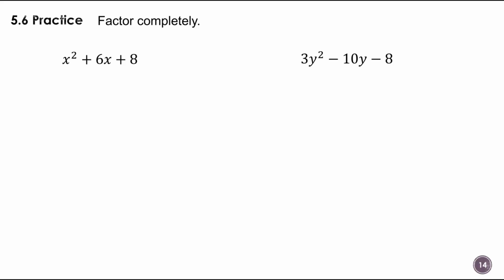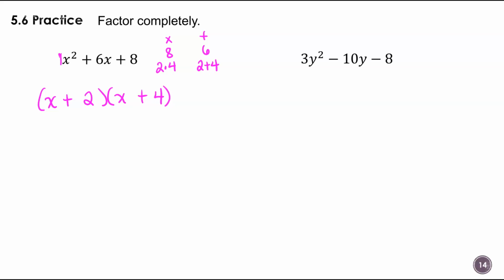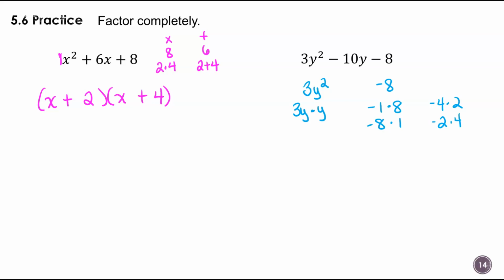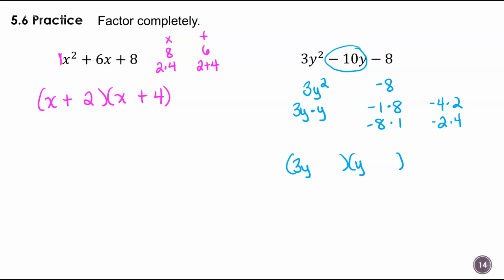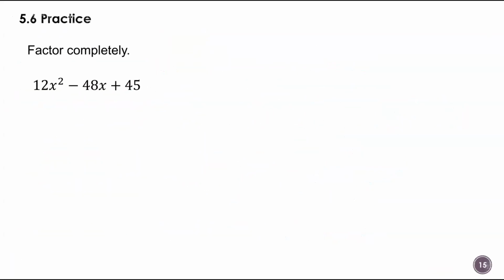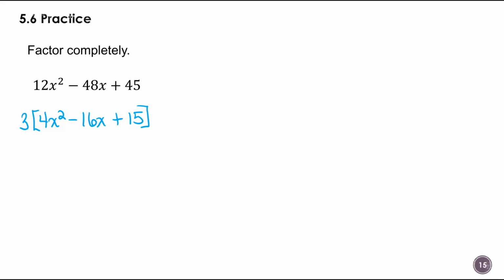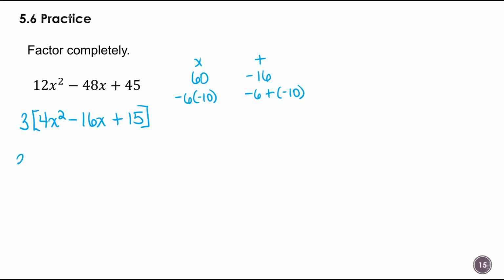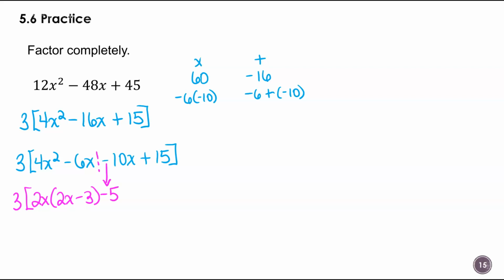5.6 Factoring Trinomials #4